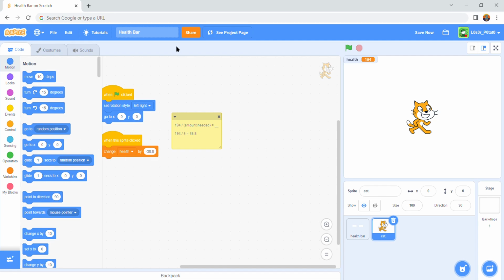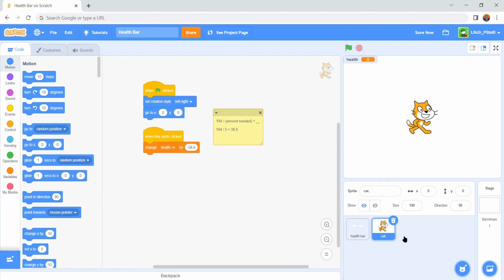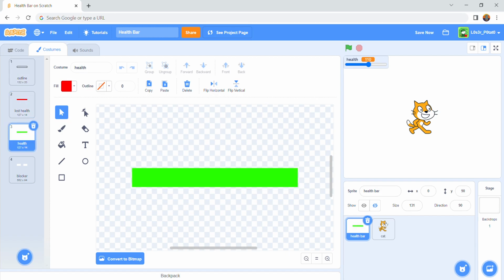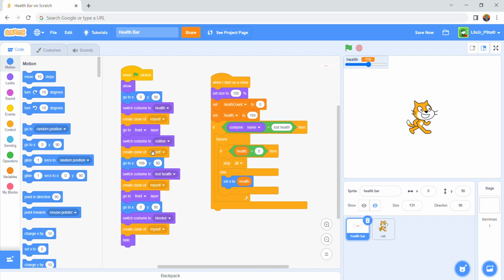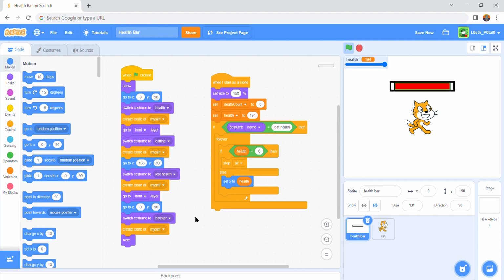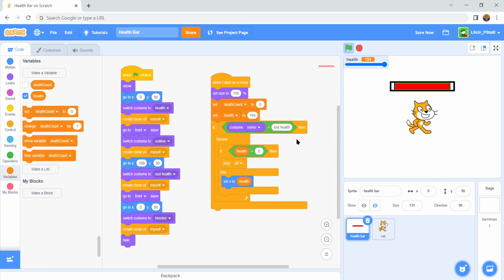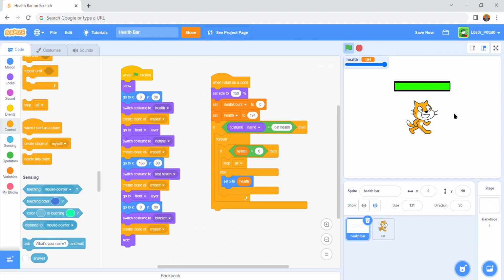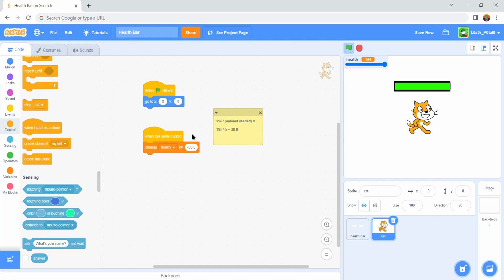Health Bar Tutorial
A tutorial requested from a friend of mine on scratch! Sorry if I kept you waiting. This is a difficult tutorial so if you need help debugging, just send the link in the comments(and make sure to share).

I APOLOGIZE FOR THE TERRIBLE QUALITY! I HAVE THE LINK TO THE PROJECT FOR REFERENCE: